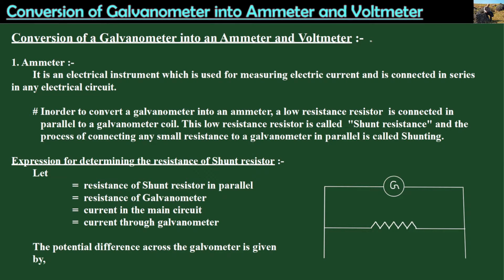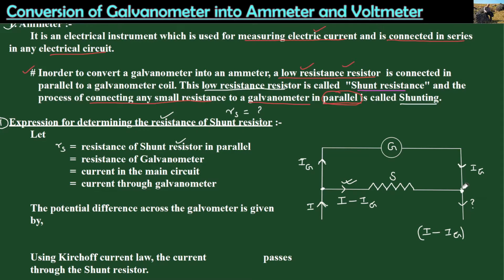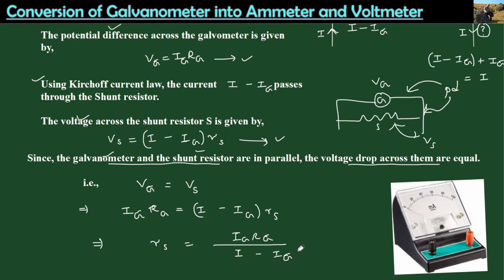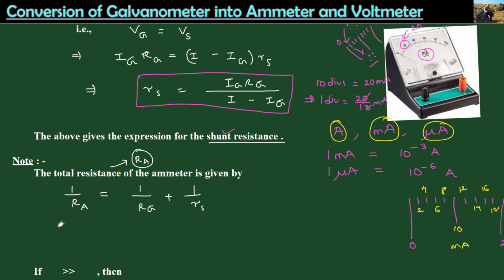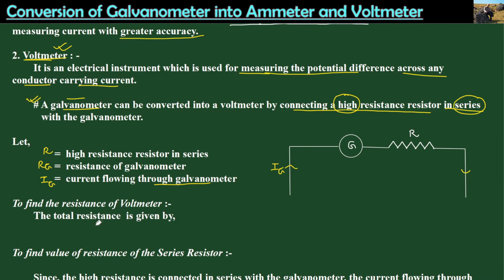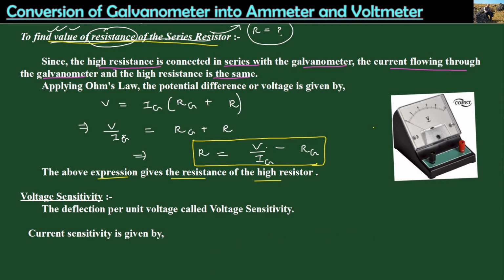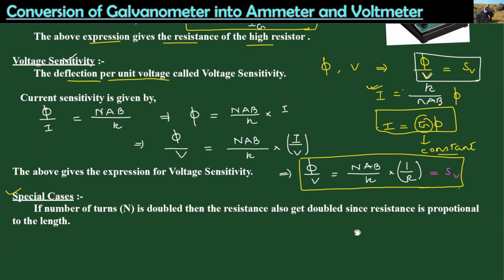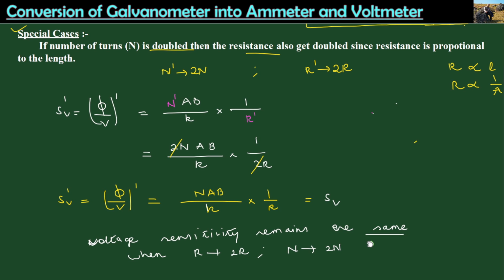Conversion of Galvanometer into an Ammeter and Voltmeter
The galvanometer can be used in a number of ways. It can be used as a detector to check if a current is flowing in the circuit. We have come across this usage in the Wheatstone’s bridge arrangement. In this usage the neutral position of the pointer (when no current is flowing through the galvanometer) is in the middle of the scale.
Depending on the direction of the current, the pointer deflection is either to the right or the left. The galvanometer cannot as such be used as an ammeter to measure the value of the current in a given circuit.
This is for two reasons:
(i) Galvanometer is a very sensitive device, it gives a full-scale deflection for a current of the order of μA.
(ii) For measuring currents, the galvanometer has to be connected in series, and as it has a large resistance, this will change the value of the current in the circuit.
To overcome these difficulties, one attaches a small resistance rs, called shunt resistance, in parallel with the galvanometer coil; so that most of the current passes through the shunt.
The total resistance of the circuit arrangement of an ammeter is given by,
Rg rs / Rg + rs
We need to know that since the resistance of an ammeter is negligibly small it can fairly be used for measuring current with a greater degree of accuracy.

The galvanometer can also be used as a voltmeter to measure the voltage across a given section of the circuit.
For this it must be connected in parallel with that section of the circuit. Further, it must draw a very small current, otherwise the voltage measurement will disturb the original set up by an amount which is very large. Usually we like to keep the disturbance due to the measuring device below one per cent. To ensure this, a large resistance R is connected in series with the galvanometer.
Note that the resistance of the voltmeter is now (Rg + r)

NOTE :
1) An ammeter is always connected in series in an electrical circuit to measure the magnitude of the current through it.
2) A voltmeter is always connected in parallel across the terminals of a current carrying conductor to measure voltage (potential difference).